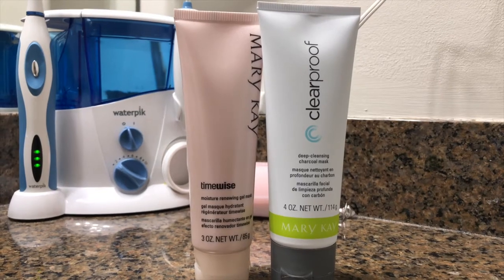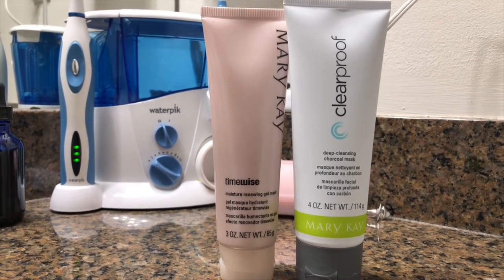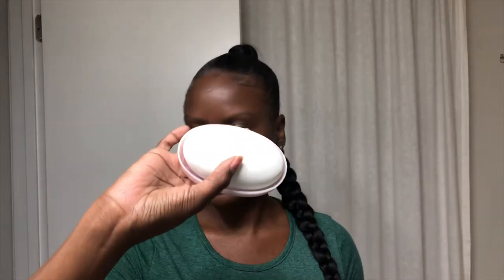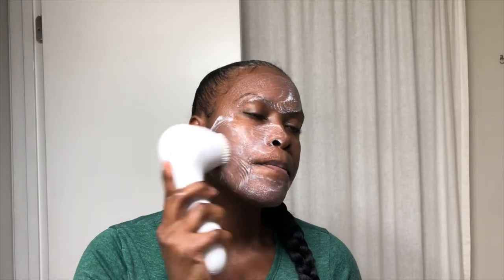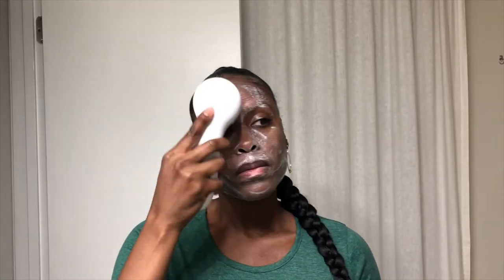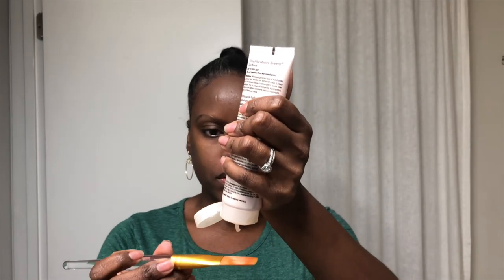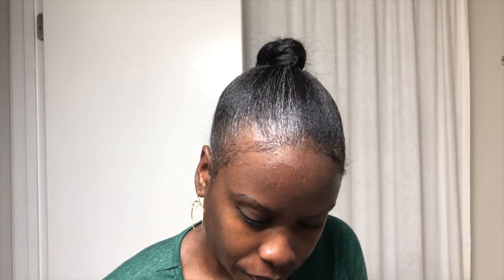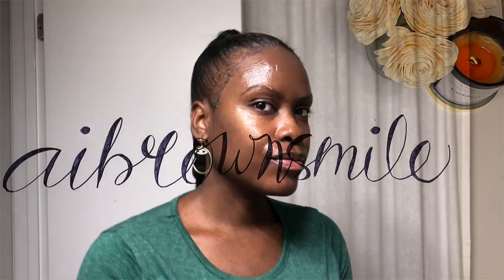aibrownsmile | Mary Kay Skincare Routine: Cleansing Charcoal Mask + Moisture Renewing Gel Mask!!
Hey Smileys hey!! I'm ready to share my skincare secrets! This mask duo by Mary Kay is one of my favorite ways to pamper my skin. The Clear-Proof Charcoal Mask deeply cleanses the skin and the TimeWise Moisture Renewing Gel Mask instantly hydrates and locks in moisture. Use the two one after the other or together for a multi-masking miracle that targets different areas of your face at once and breaths new life into dull, sluggish skin. Remember, GLOWING skin is ALWAYS in!! 💕

XoXo,
AI

smil·ey
/ˈsmīlē/